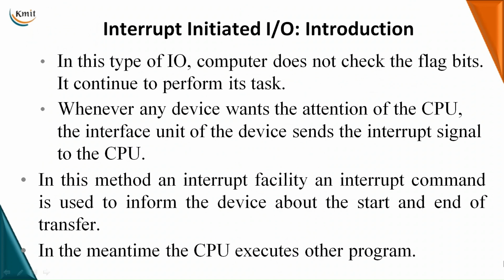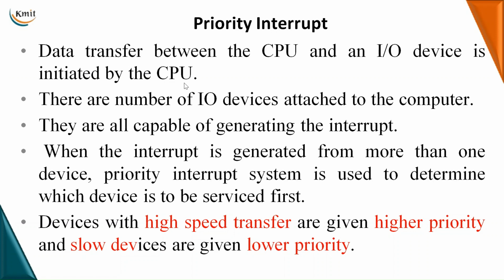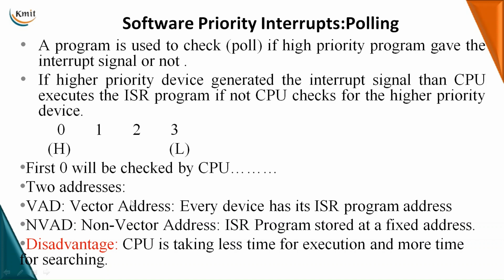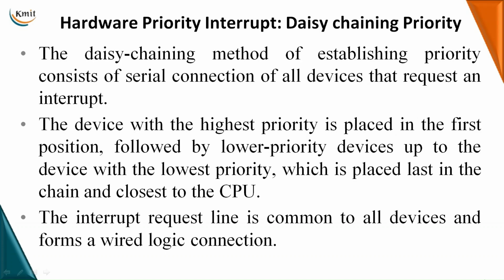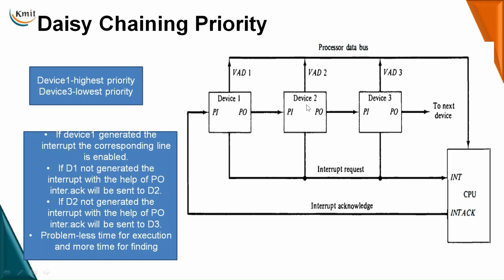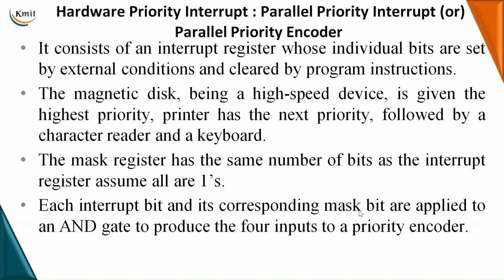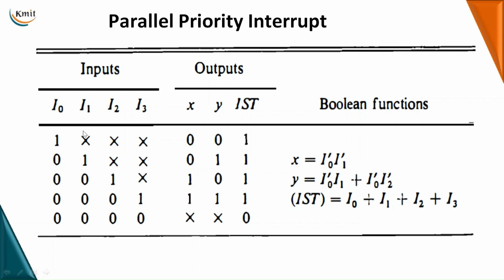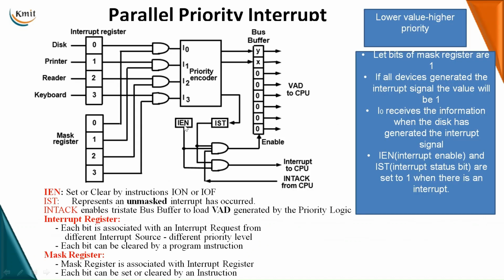UNIT - 4_ INTERRUPT INITIATED IO